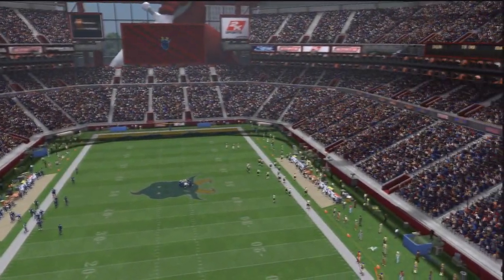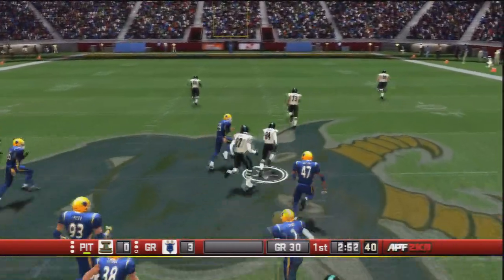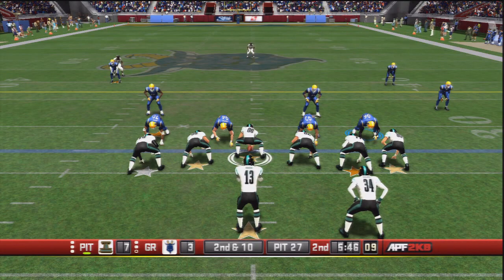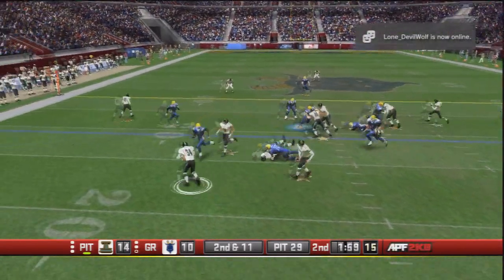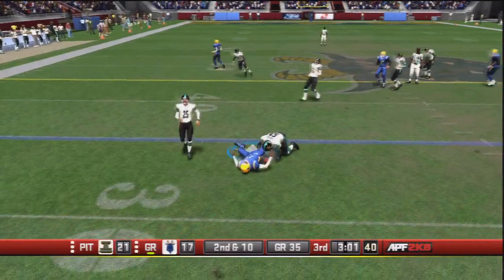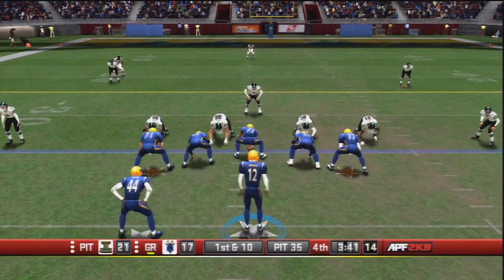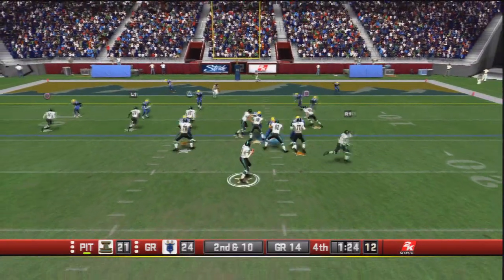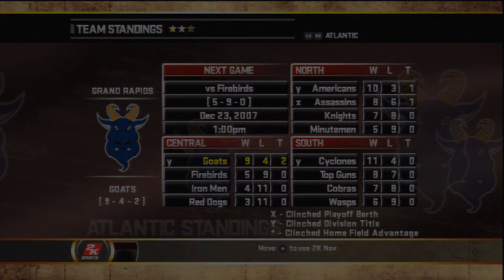Grand Rapids Goats: Week 15 vs Pittsburgh Iron Men